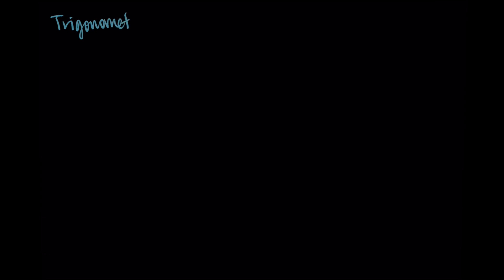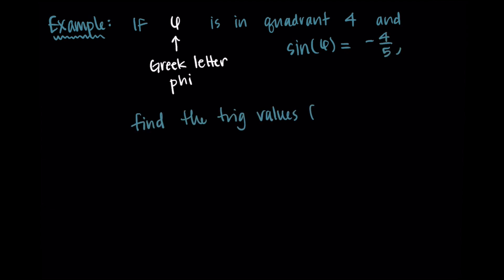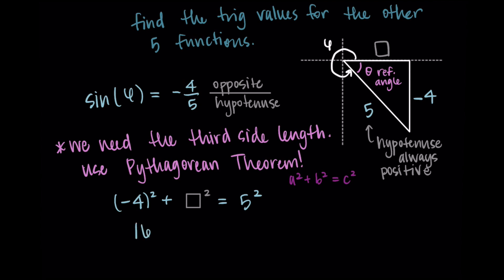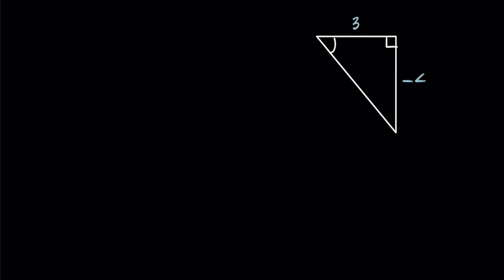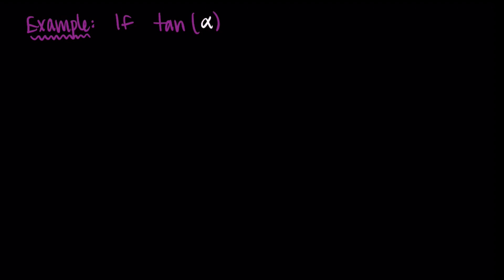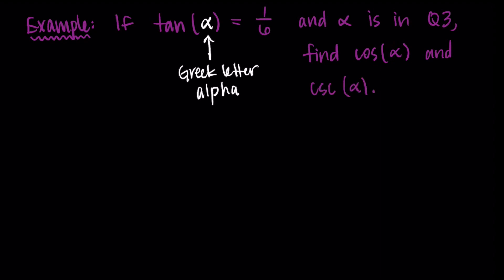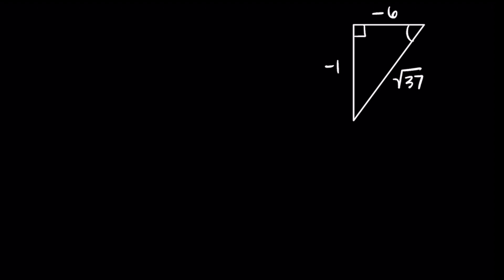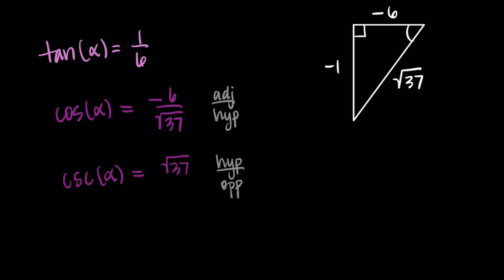Trigonometric Values with Other Angles: Part 1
In this video, we talk about how to find trigonometric values for triangles where we are given two of the side lengths and no other information.